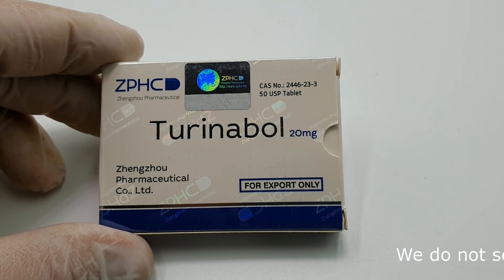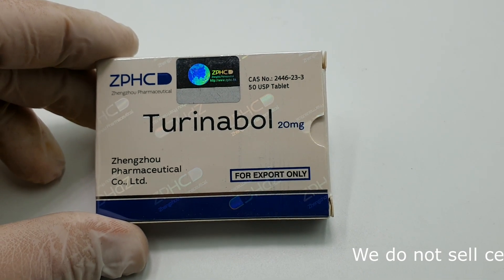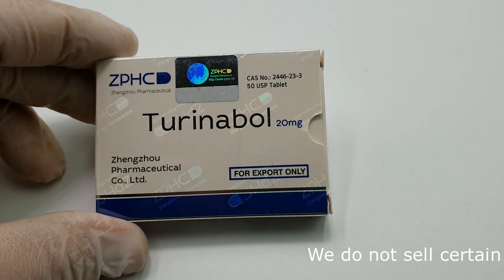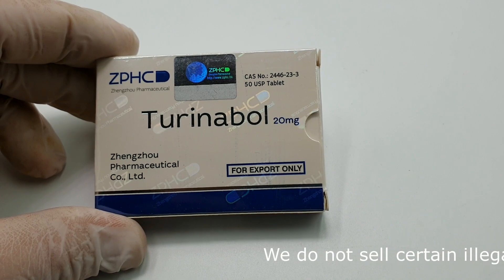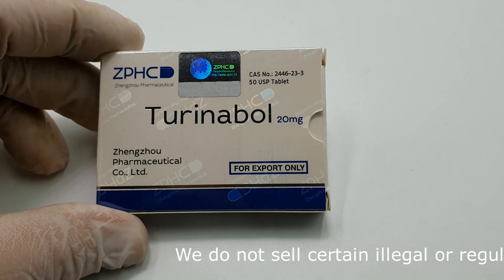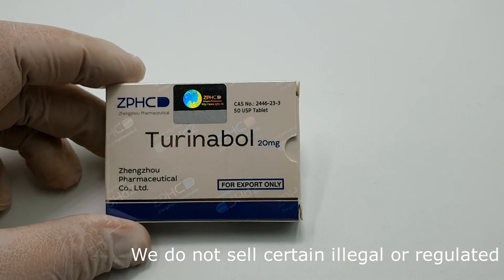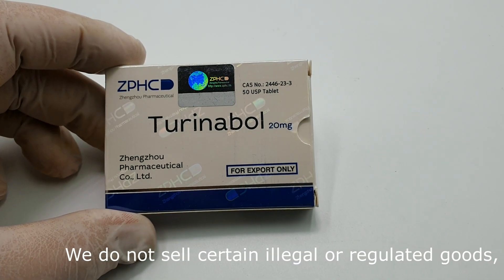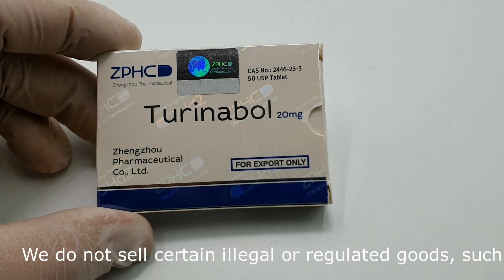Turinabol (Tbol) 20mg ZPHC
ZPHC Turinabol 20mg